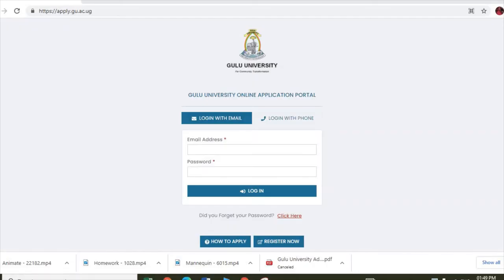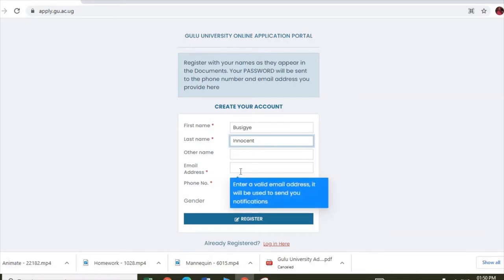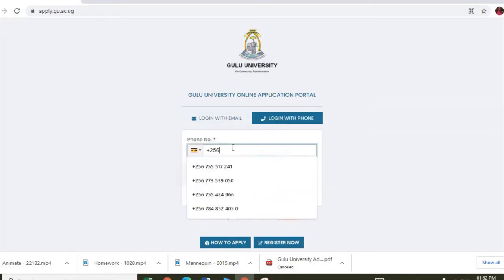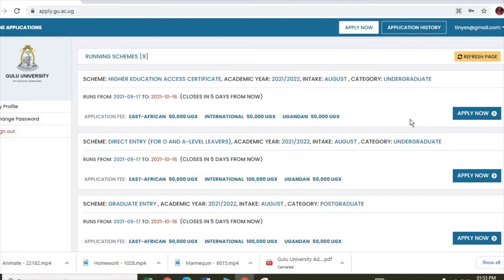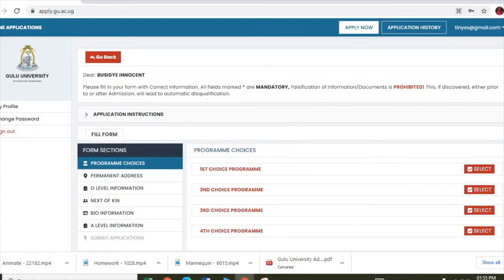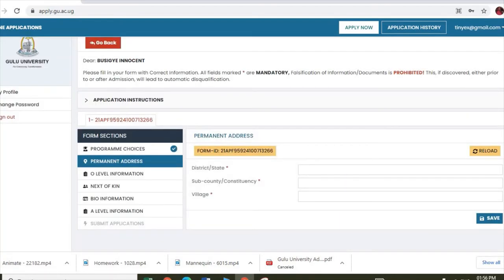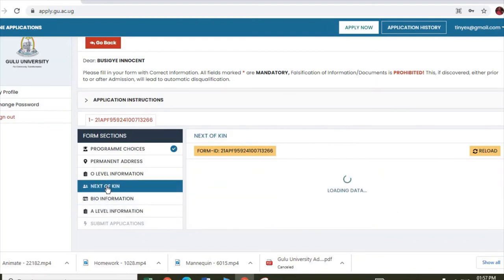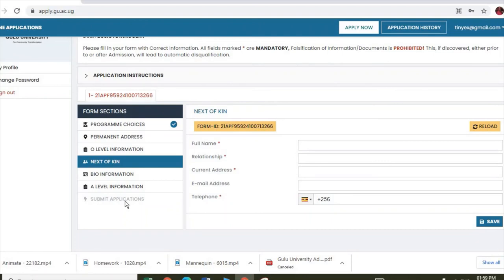Gulu University Online Admissions: How to apply for Gulu University Online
As other Universities, Admissions for all programs are done Online and Gulu University is not different. This videos shows you step by step process of applying Online for Gulu University.

Note: Payment is done after Submitting  application, Generate PRN-Payment Reference Number, Preview and print out the form with PRN, after go to nearby Bank and pay required Application fees.

Once you pay the application fees, please login again to confirm that the application status has changed from pending to PAID.

Tinyex Real Estate Consultation
Contact Numbers  below or Join our WhatsApp group
Plots and Lands with Ready Land tittles @ cheap prices, we do surveying works, we offer land harmonizing services, land grading and property management